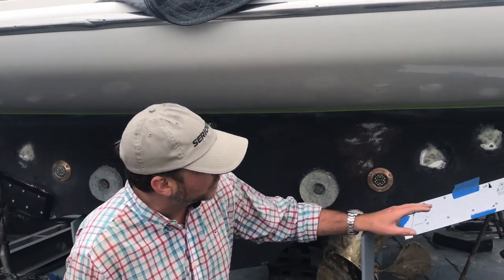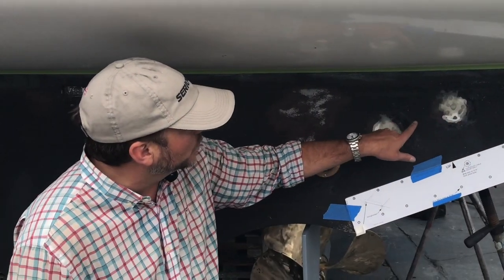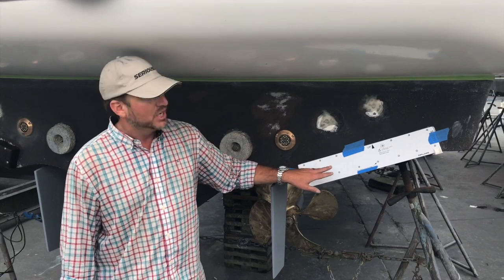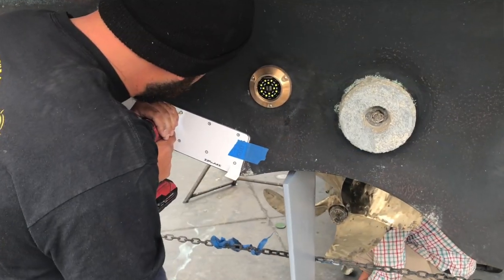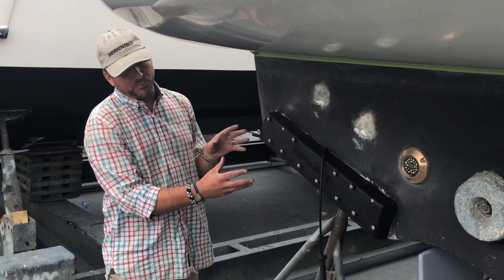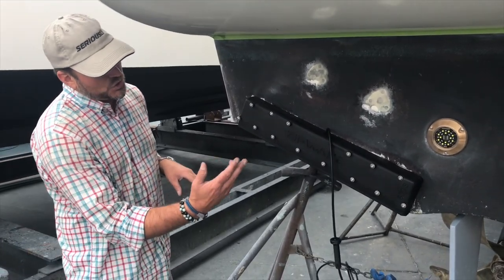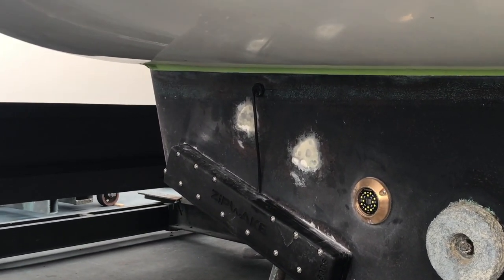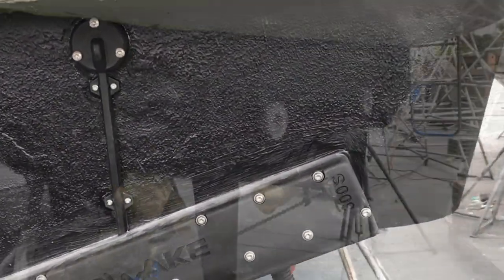Zipwake Trim Control System Install on Azimut 39 By: Ian Van Tuyl